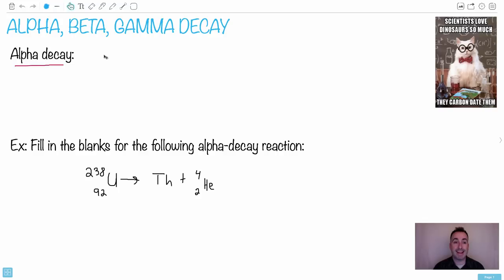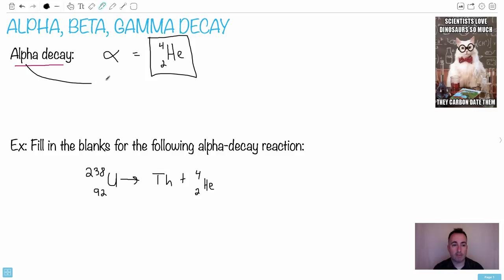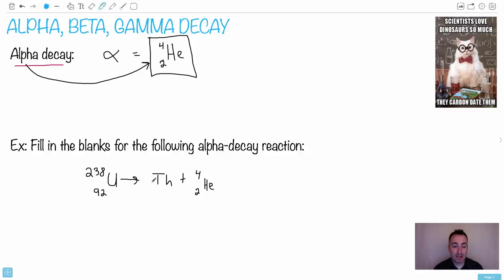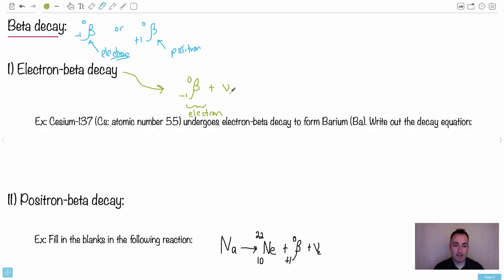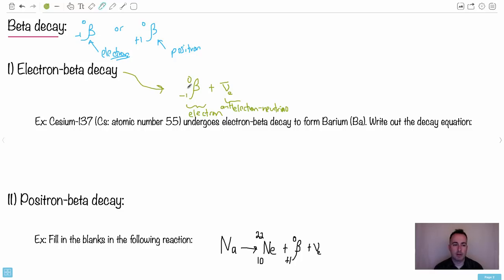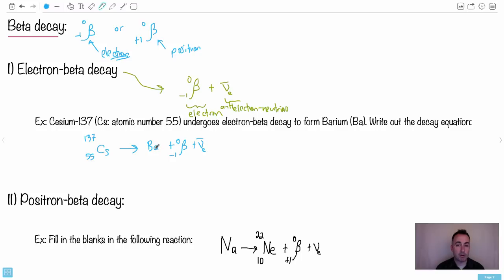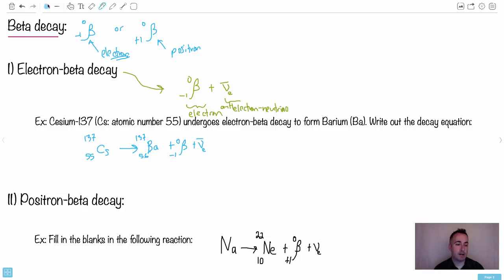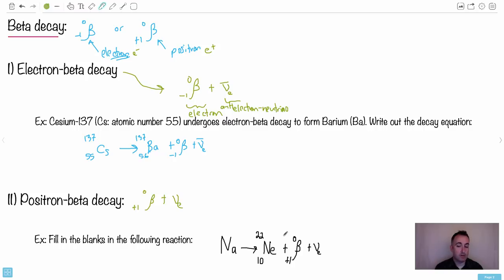Alpha, beta, gamma decay [IB Physics SL/HL]